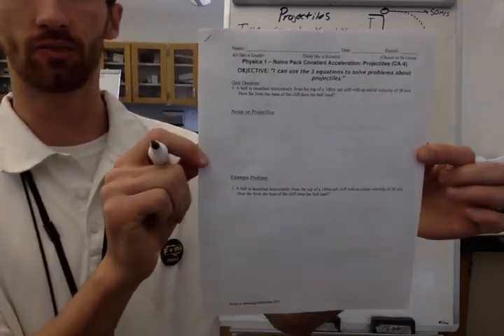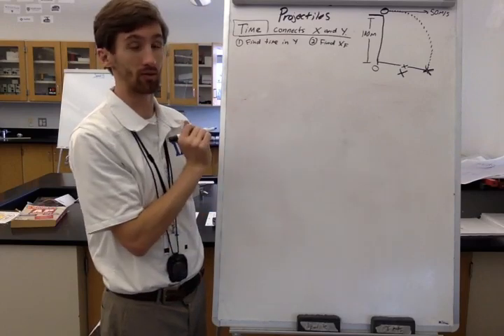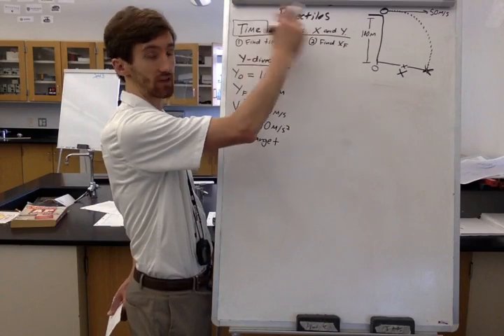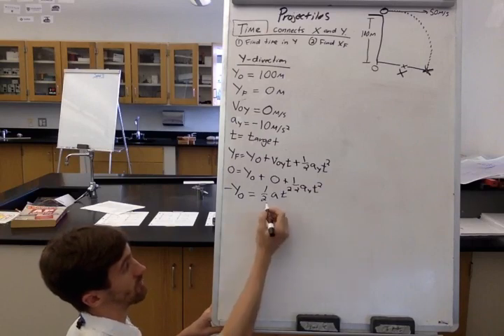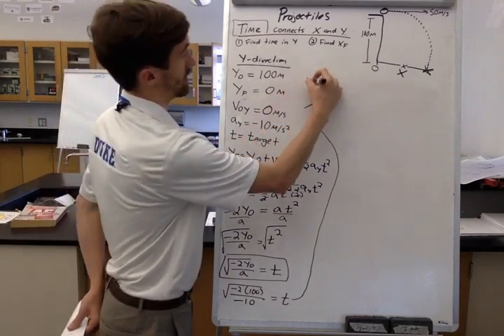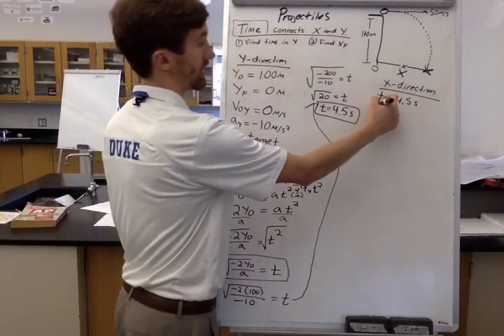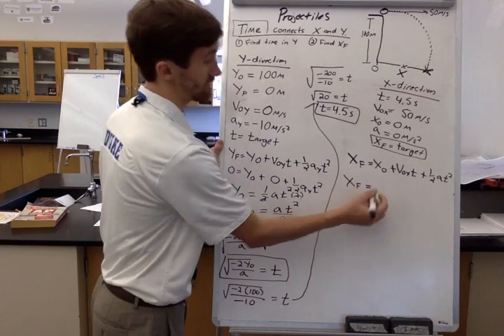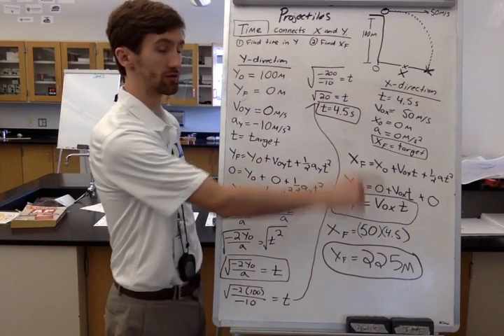AP 1 - Constant Acceleration: Projectiles (CA.4)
The example problem in the Constant Acceleration: Projectiles Notes pack